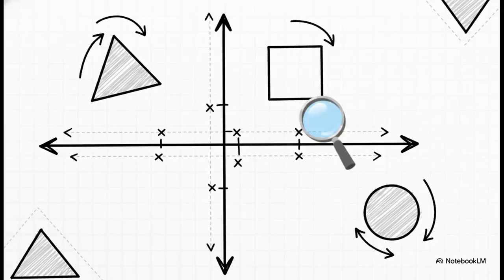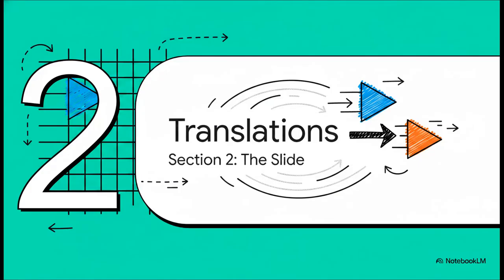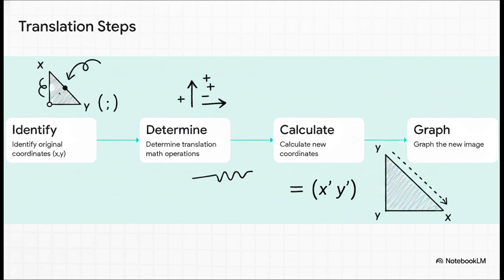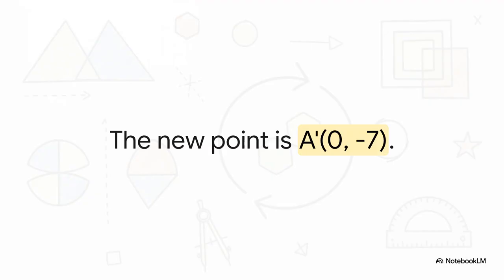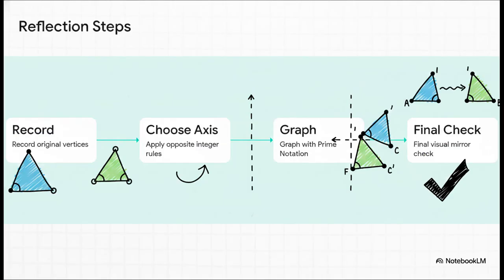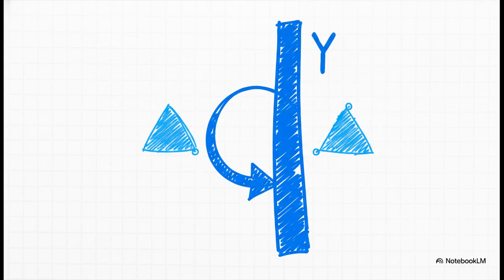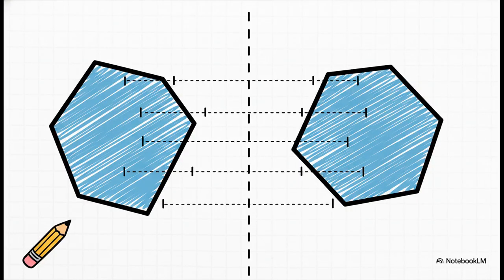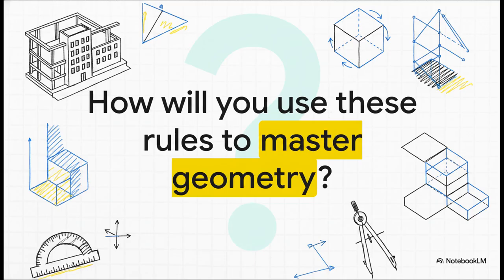Math Transformations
Algebra Transfomations